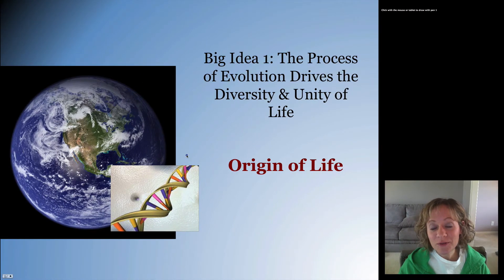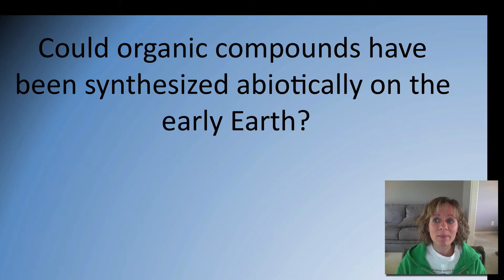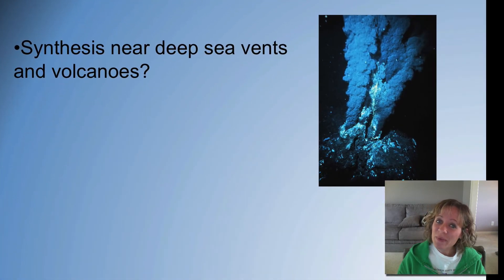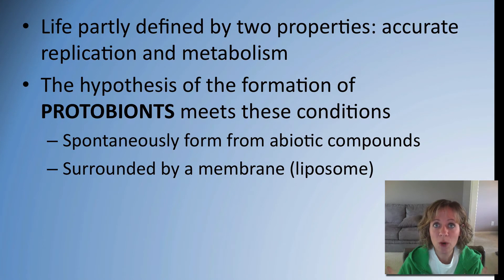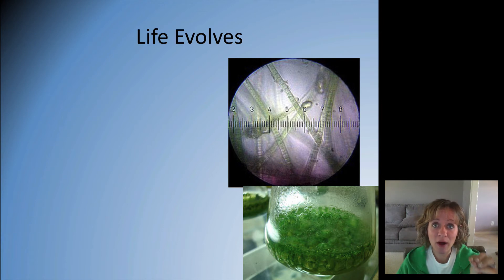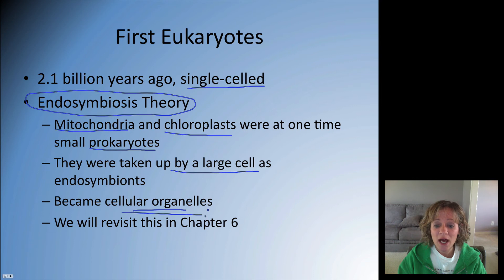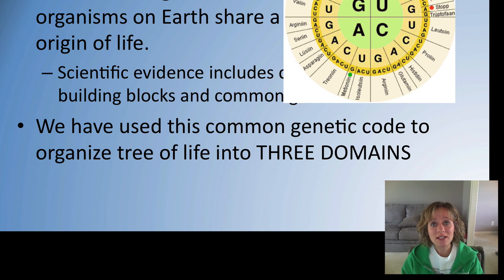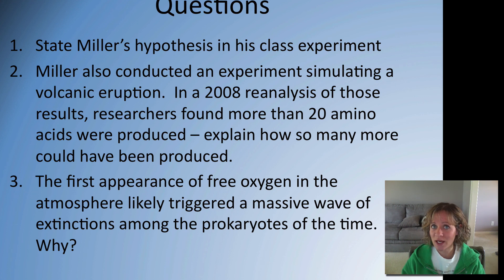Origin of Life